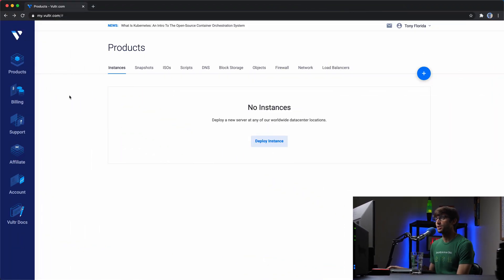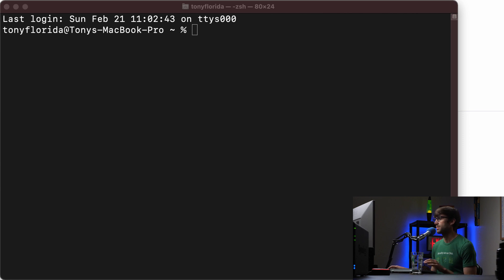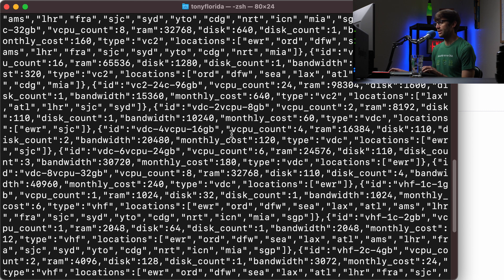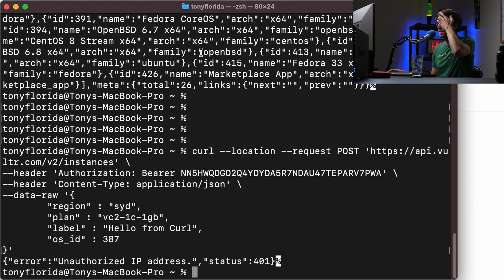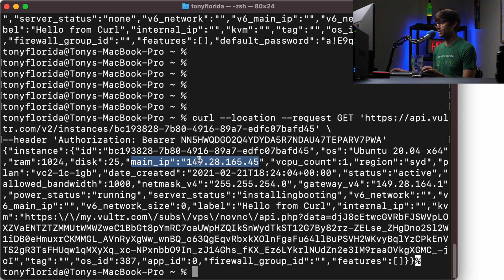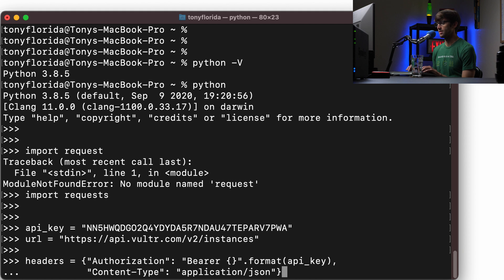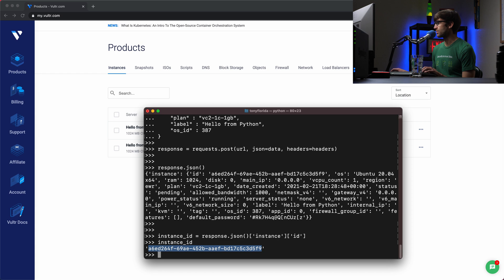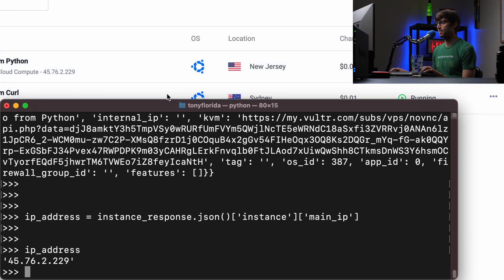How to Use the Vultr API with Python (simple tutorial)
Learn how to use the Vultr API to login and create new instances both with the curl command and with Python examples.